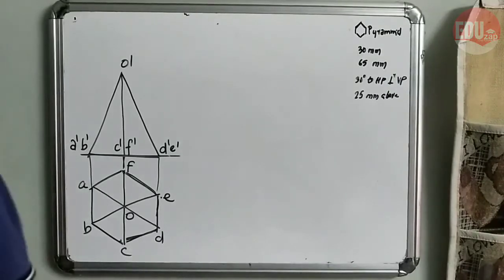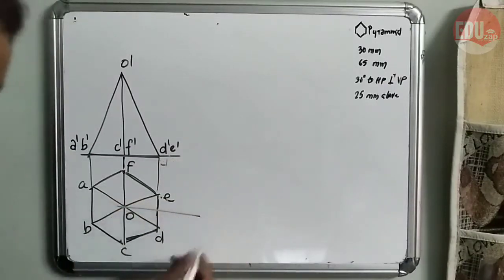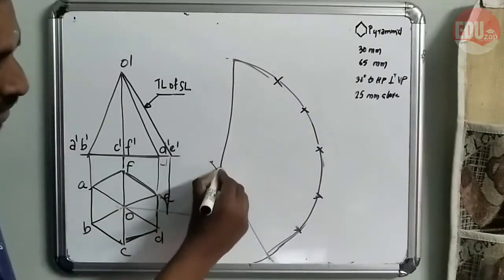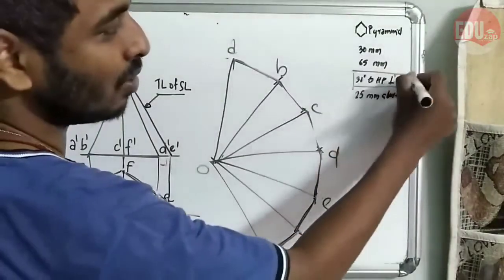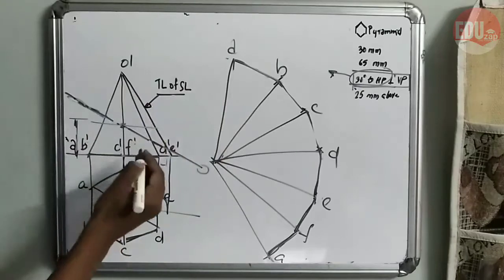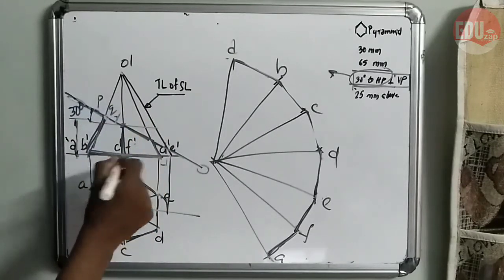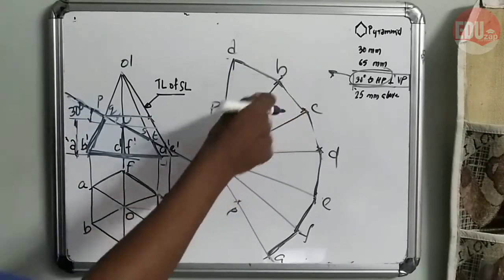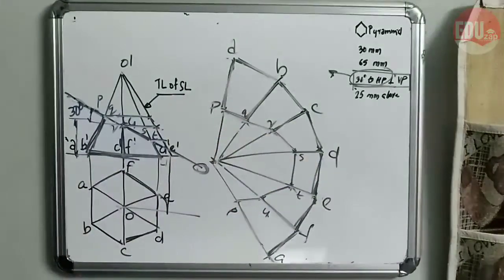Hexagonal Pyramid | Module 3 | Engineering Graphics | KTU | B.Tech | Semester 1&2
Topic from module 3. EST 110: Engineering Graphics - 2019 scheme KTU B.Tech Semester 1&2. Sections of Solids: Sections of Prisms, Pyramids, Cone, Cylinder with axis in vertical position and cut by different section planes. True shape of the sections. Also locating the section plane when the true shape of the section is given.